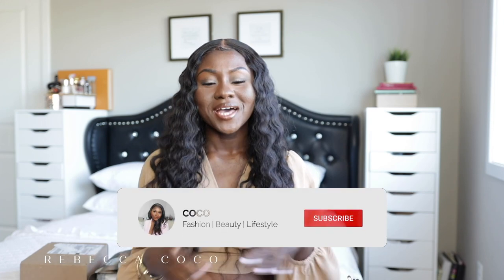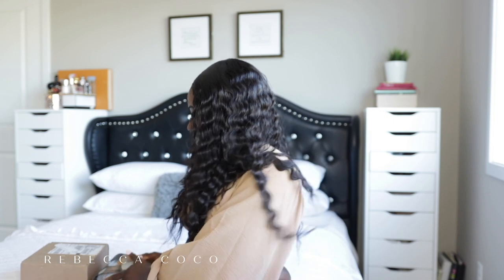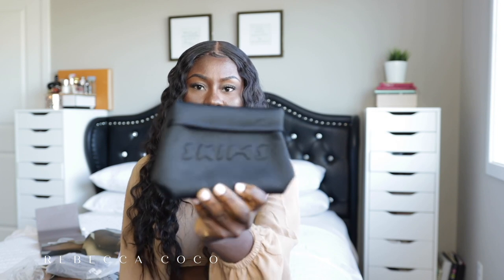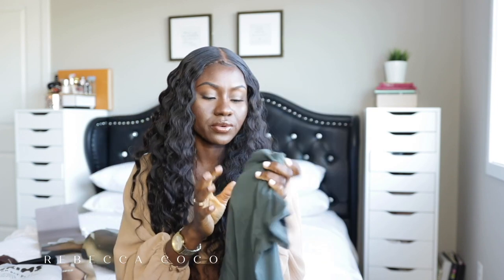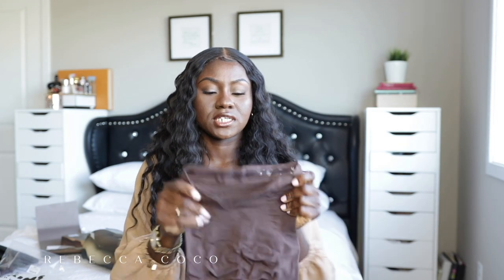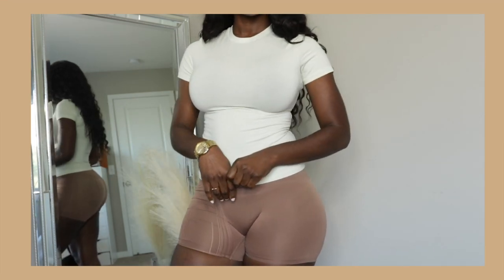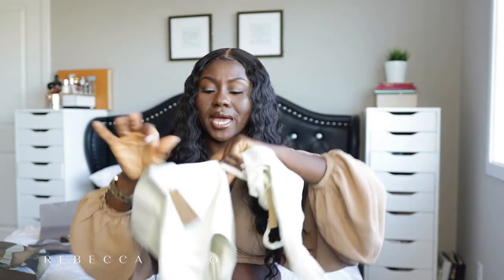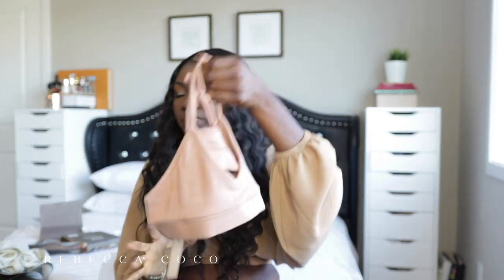Skims Try On Haul ⎮SKIMS ⎮Worth It/ Poor Quality?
How are you doing? For today's video, I have a SKIMS try on haul. I picked up a few things from the Memorial Day sale & prior and wanted to share them with y'all.
I'm so thankful for y'all love you long time ♡

♢Small Pouch (gift)

♢ T H U M B S U P IF YOU ENJOY THIS VIDEO & WATCH IN 1080 HD!!!

For product reviews or collaborations,  please email→
A B O U T M E
Name: Coco
Age: 24
Hometown: Worthington, MN